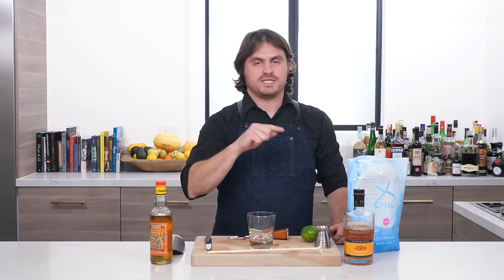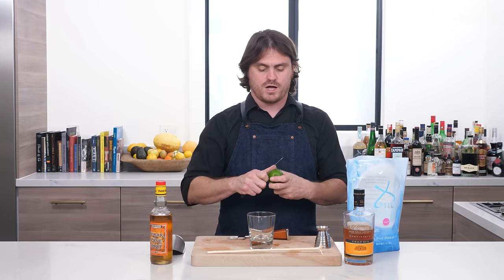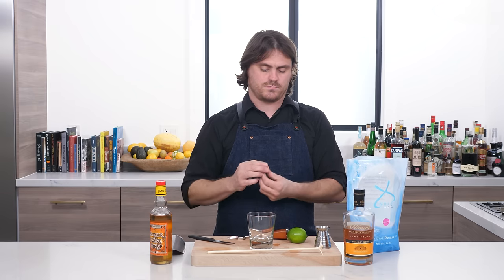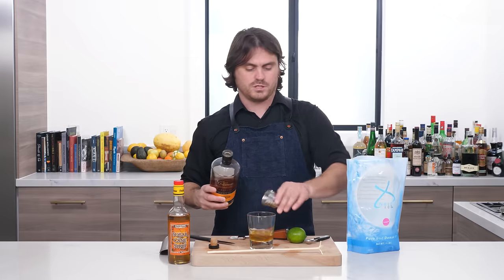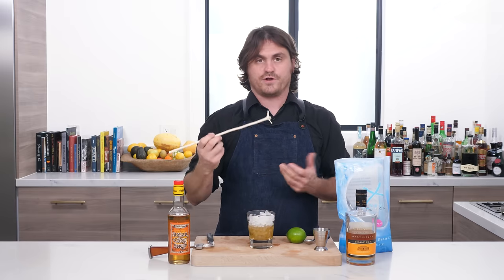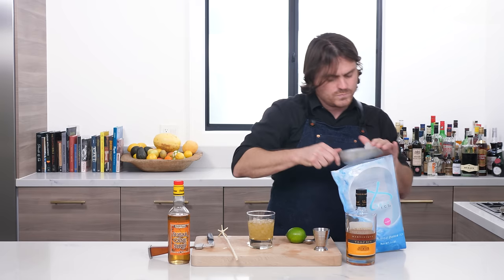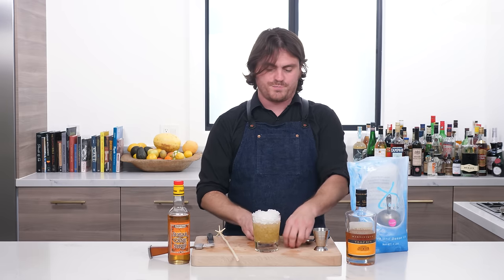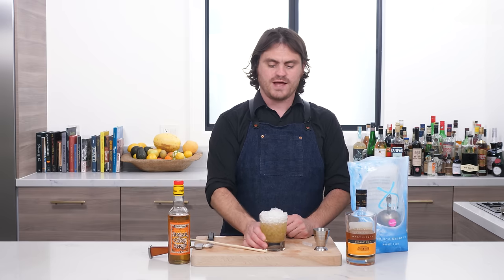Master The Classics: Ti' Punch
Ti Punch is the French Island of Martinique’s national drink and not unlike an island version of America’s Old Fashioned. the word Ti is pronounced “tee” and is derived from the French word “petit” meaning Small. The name of the drink literally translates to Small Punch. Unlike most other traditional rum punches though Ti Punch isn’t lengthened with water or juice and even though we’re doing it differently here, it’s commonly served without ice. It also bears mentioning that Ti Punch is often served with breakfast much like espresso or Grappa in Italy, although it’s common to see the Rhum Blanc (unnamed white rum) in the morning and Rum Vieux (Aged Agricole Rum) in the evening. I think that’s all I got for you on this one. Enjoy the Ti Punch!

Tutorial starts: 1:05

Here's Links to the tools I use in this episode:
Barfly Measuring Cup Jigger
Barfly Three Prong Ice Pick
Petit Canne Sugar Cane Syrup
Measuring Spoons
Mercer Culinary Bar Knife Set
Bar Ice Scoop

Here's The Specs:
2oz (60ml) Martinique Rhum Agricole
1 Barspoon (1/2 Tsp) Cane Syrup
1 Disc of Lime